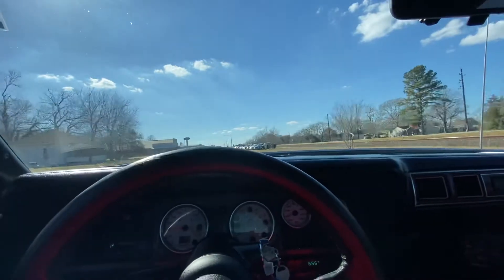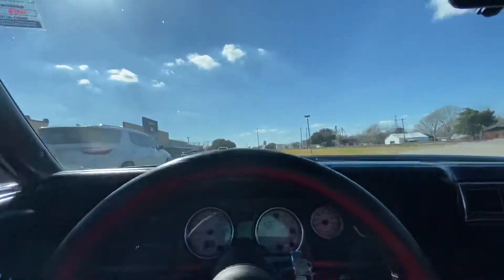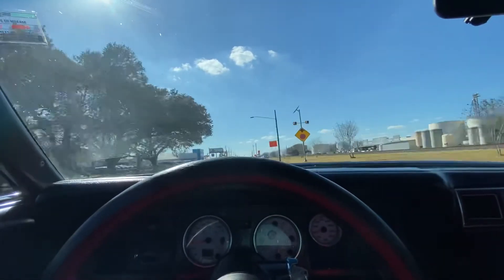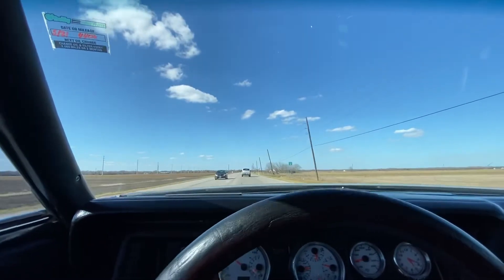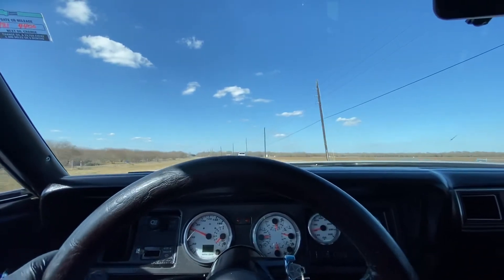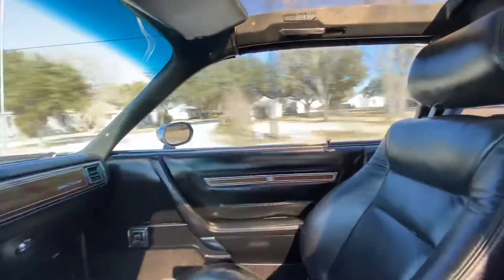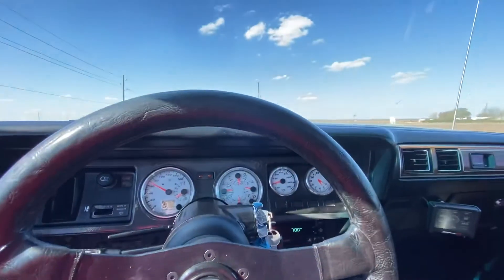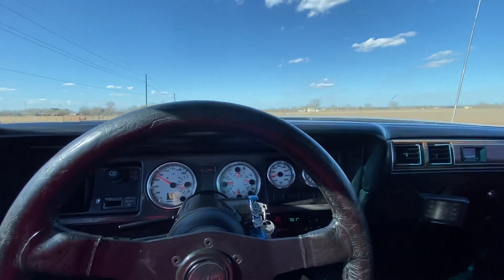78-79 Dodge Magnum with Sniper EFI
Heavily modified Magnum. Pump gas race LD motor, street/strip 727 Trans, gear vendors overdrive, Holley sniper EFI... taking out to shake down and EFI in learning mode.